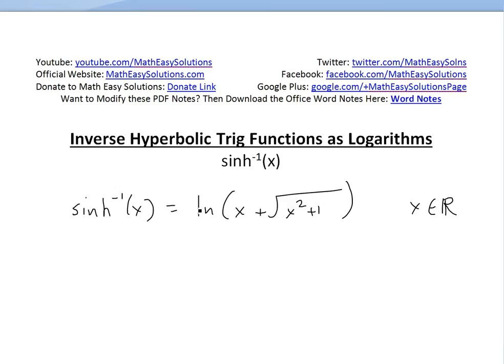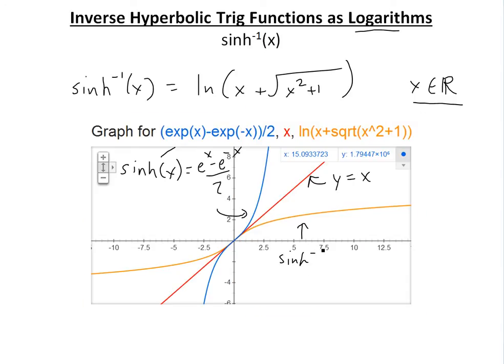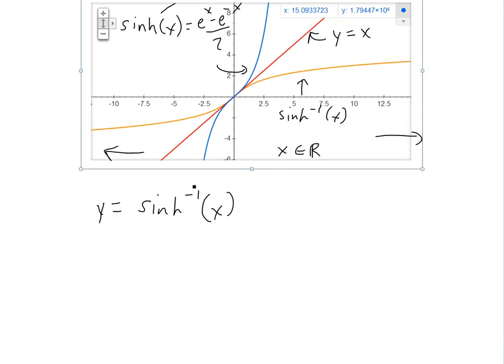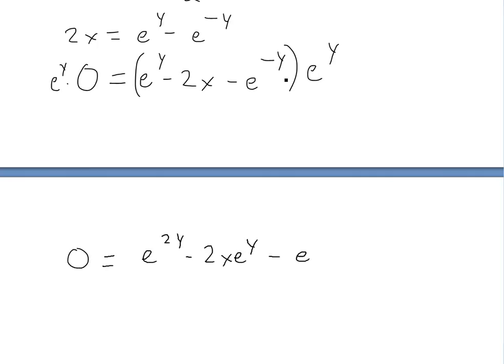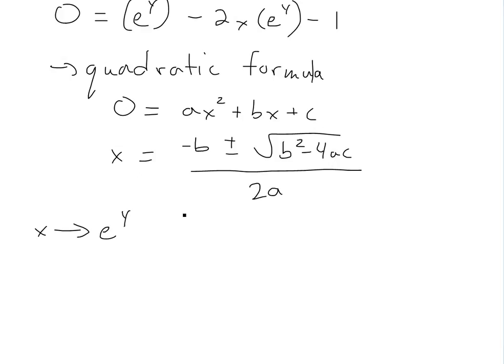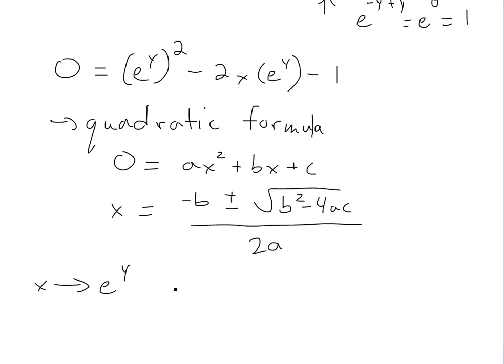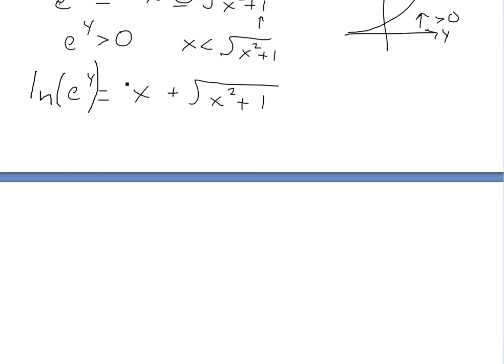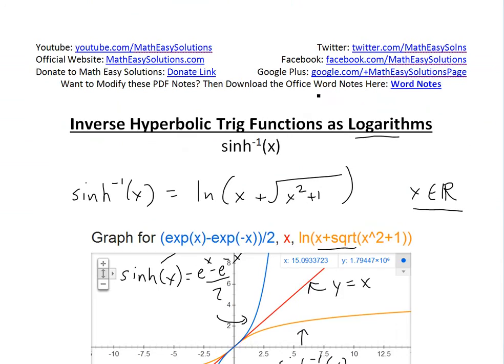Inverse Hyperbolic Trigonometry as Logarithms: sinh^-1(x)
In this video I go over the inverse hyperbolic sine or sinh^-1(x) function and show how it can be written as a logarithm and equal to ln(x+sqrt(x^2+1)).